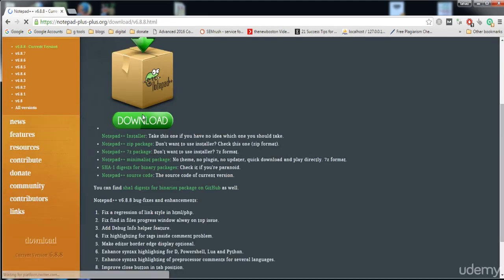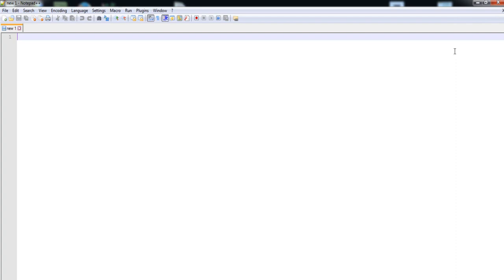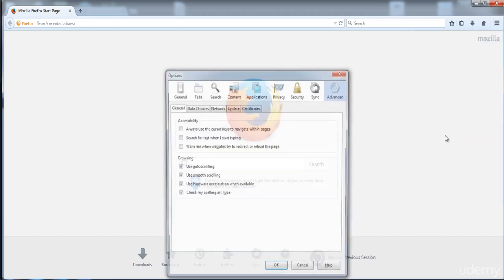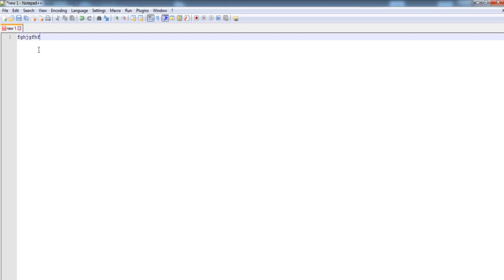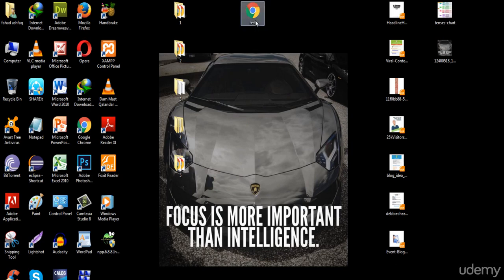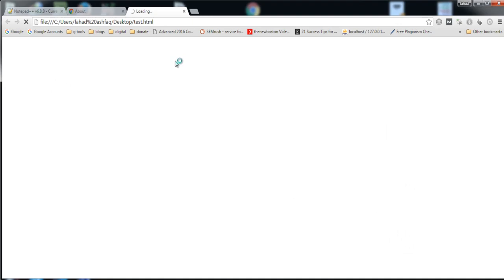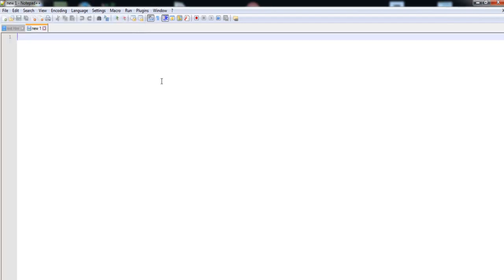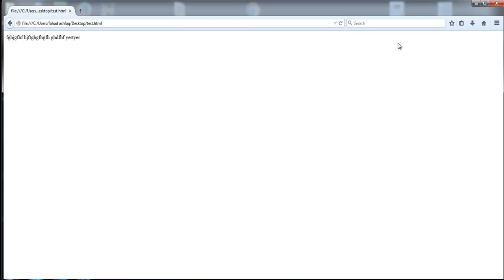003 Things to keep in mind installing editor